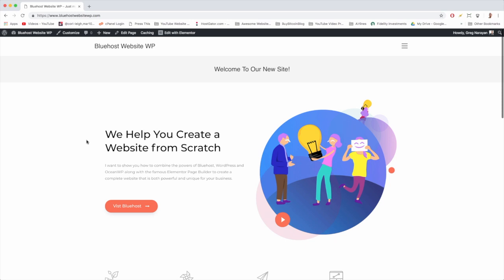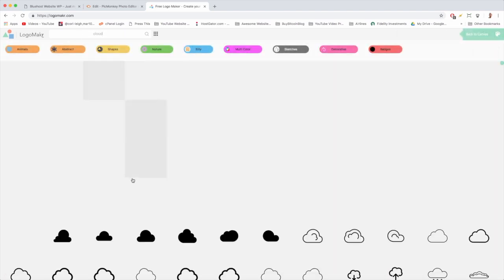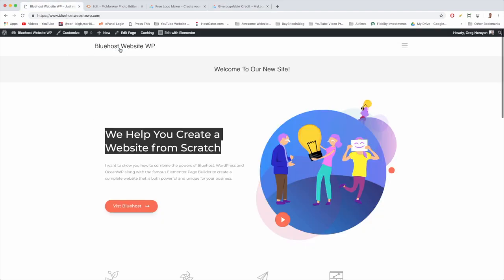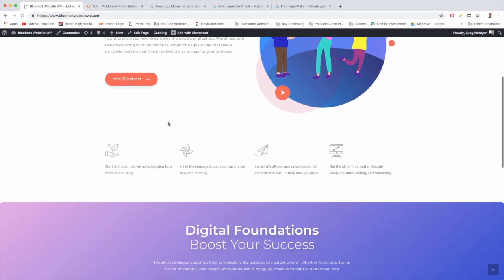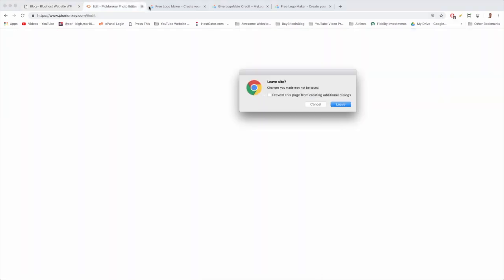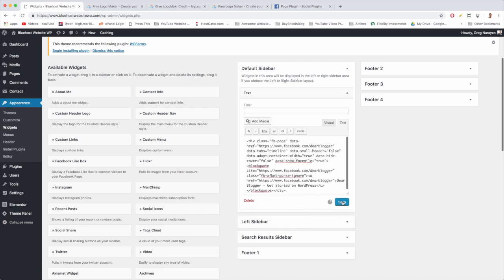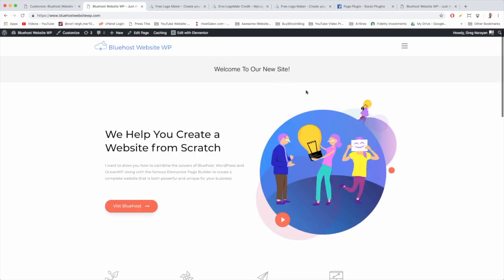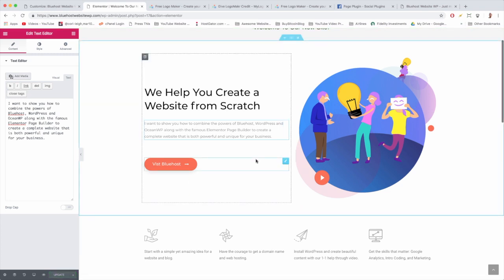3 Ways to Learn WordPress Code - 2019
In the Part 3/4 of our 2019 WordPress guide we will learn CSS code, see how to edit the Facebook javascript code, and lastly learn how to edit code in WordPress.

Coding skills can take you from Wordpress blog to full time web developer.

Navigate Free WordPress Guide 2019
Begin Part 1 (Bluehost Setup)
(Mastering WordPress)
(Learn WP Code)
(Google Analytics)
Bonus Part 5 (Online Marketing)